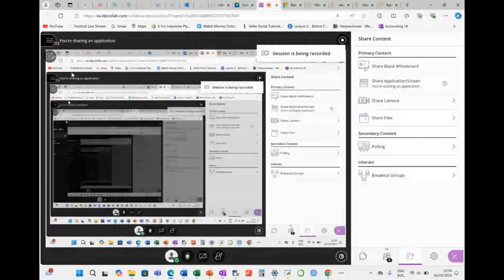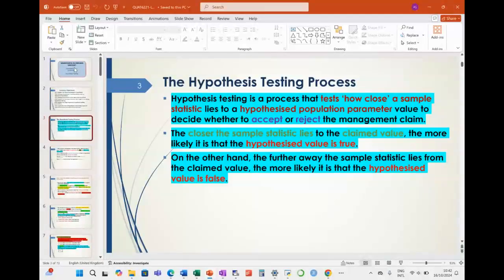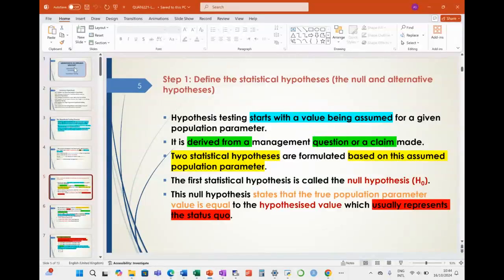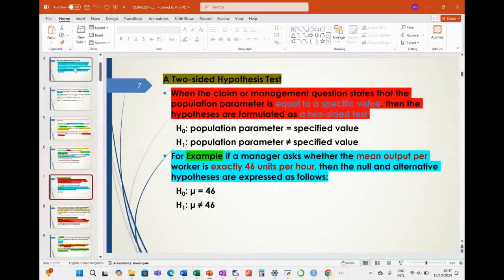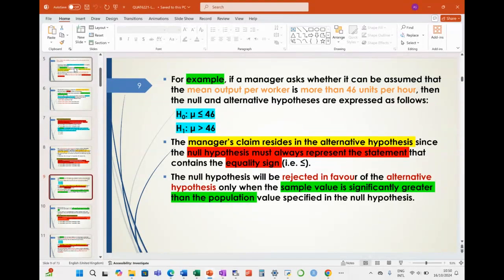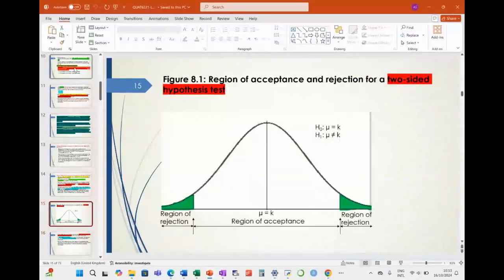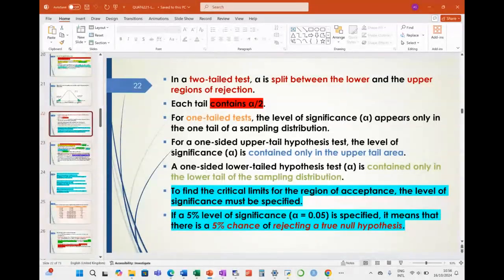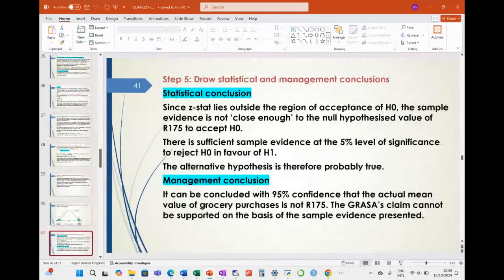QUAT6221/BSTA6212 Learning Unit 8 - 16.10.2024 [Recording 1]